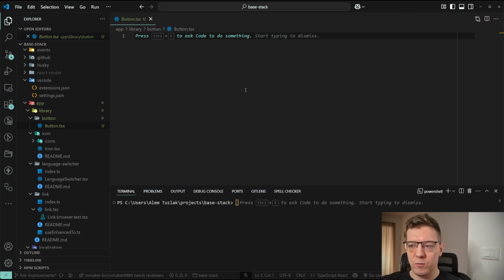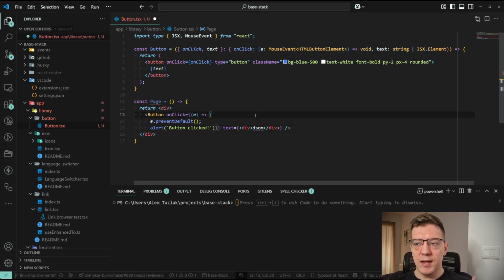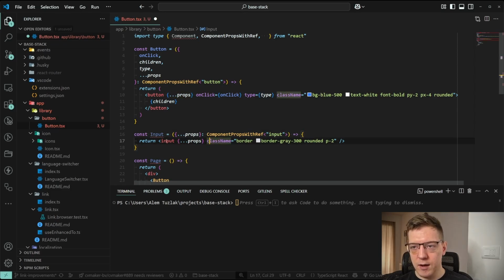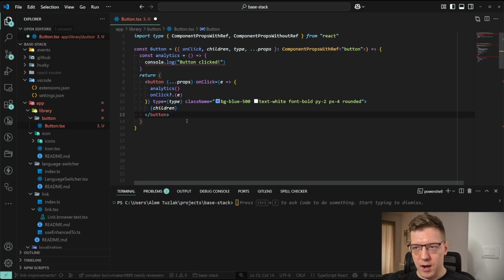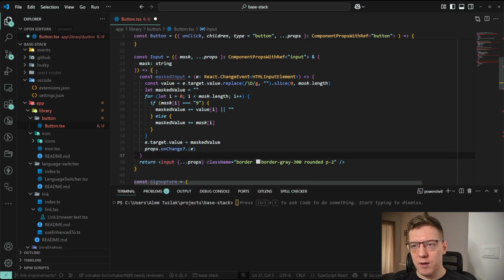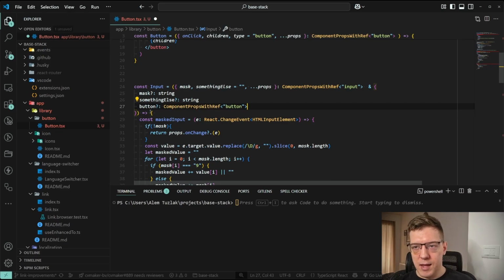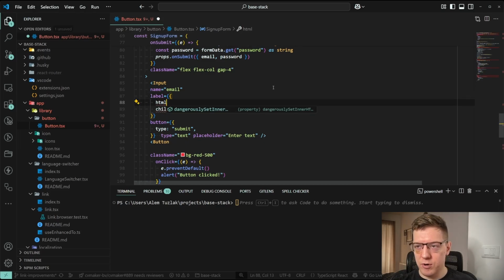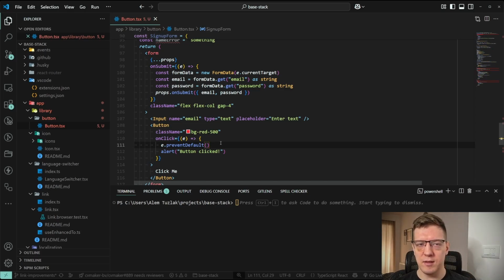Make great React Components in 2025 with these tips!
Today I go over everything I know about building react components for the last 8 years. How to make them great and extensible and composable, and everything in between.

⏱️ Timestamps:
00:00 - intro
00:44 - important info
01:40 - creating the first iteration of the component
03:03 - Drawbacks of our first approach & how to improve them
05:58 - Showing additional issues with extensibility
06:50 - The best way to handle component props
08:55 - Creating the input component with what we learned
10:00 - Creating higher level components
10:16 - Extending the ComponentType props with custom ones
11:28 - Order of props matters a lot!
12:06 - Allowing passing of a prop while still doing custom logic on top of the same prop
12:55 - Additional considerations with prop spreading
13:34 - Extending the existing classNames with custom ones
14:52 - defining default props
16:16 - Why you should be making props optional
20:00 - Understanding default and required props
20:22 - Composing components together with what we've learned
24:24 - reusing existing types while composing components
25:15 - making fields required sometimes makes sense
26:26 - Recap of how to make great react components
28:00 - Creating the Error component for the input
29:02 - How we used all the learning to build an amazing input field
30:25 - final thoughts and comments